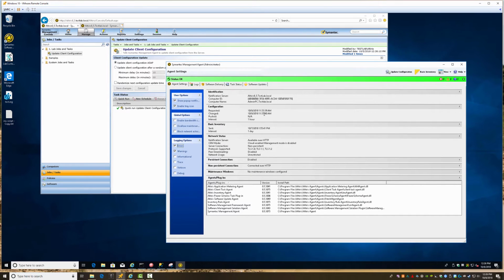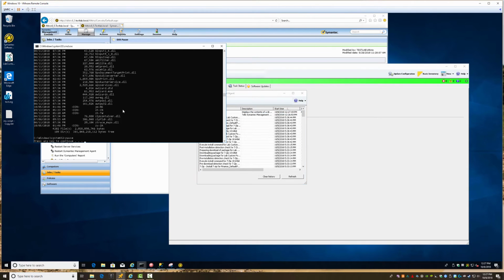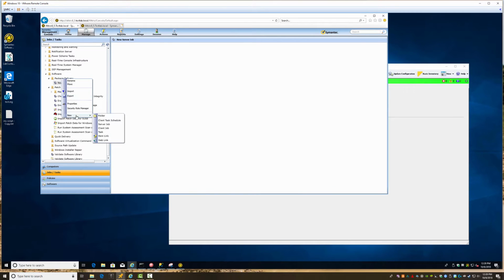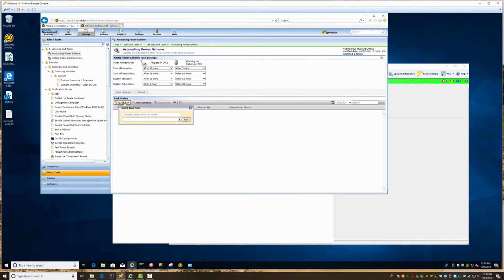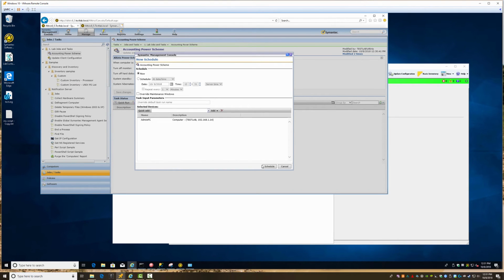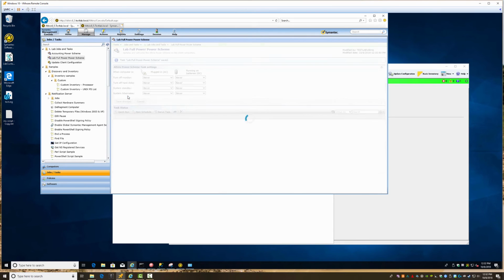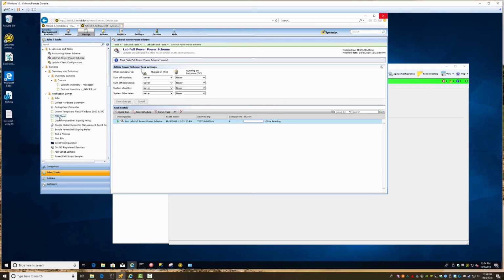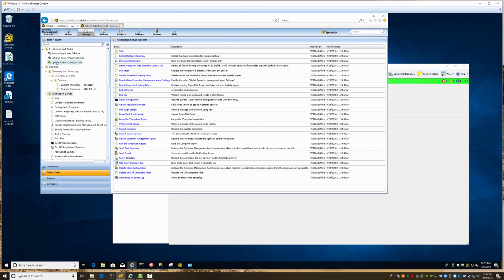Altiris 8.5 Jobs And Tasks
Just a quick look. It looks the same as all other versions.